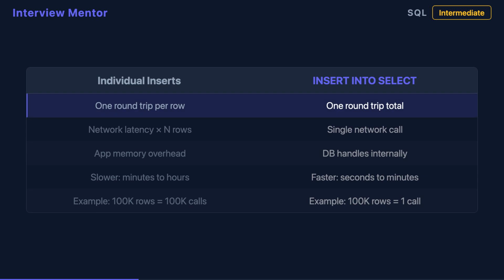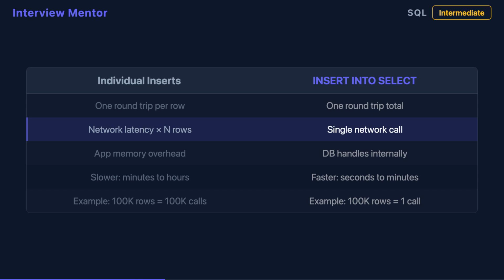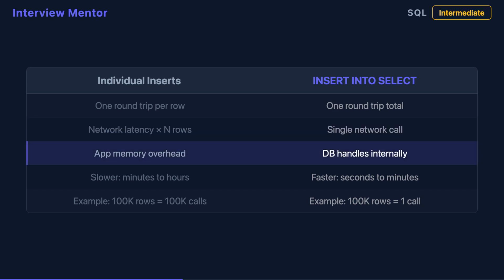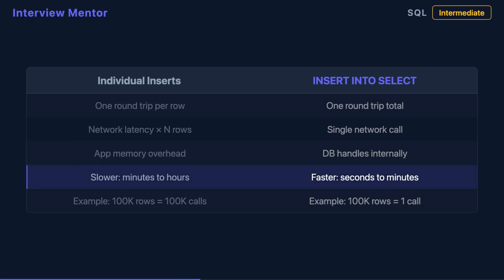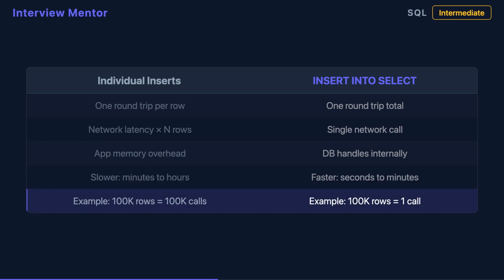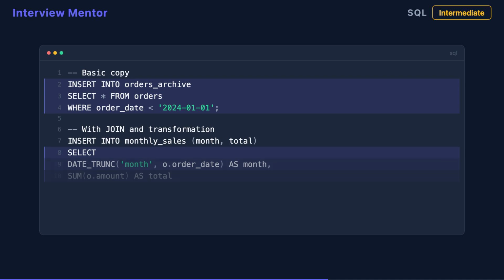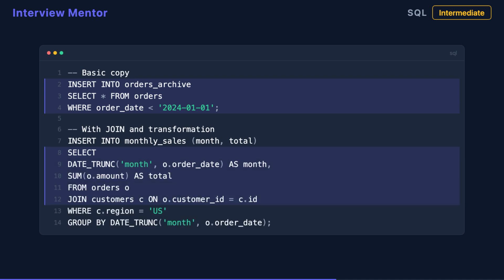INSERT INTO SELECT vs Individual Inserts | SQL Performance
Learn when to use INSERT INTO SELECT instead of individual inserts for bulk data operations. Covers performance benefits, real-world scenarios like archiving and ETL, and advanced features like filtering and JOINs. Perfect for SQL interview prep.